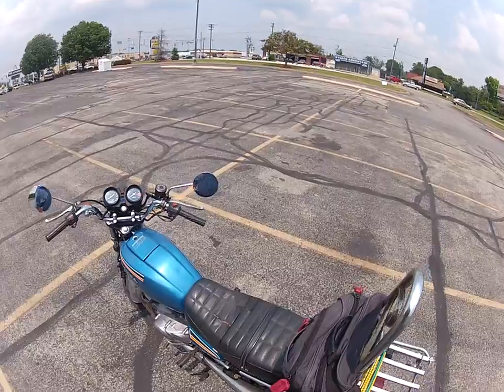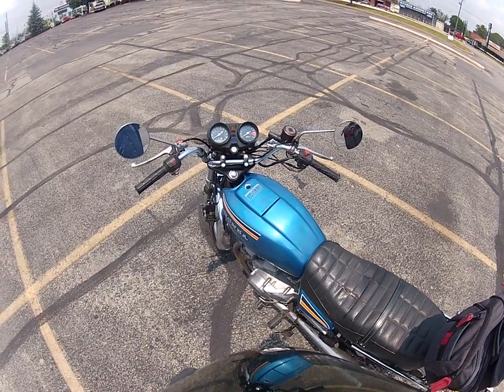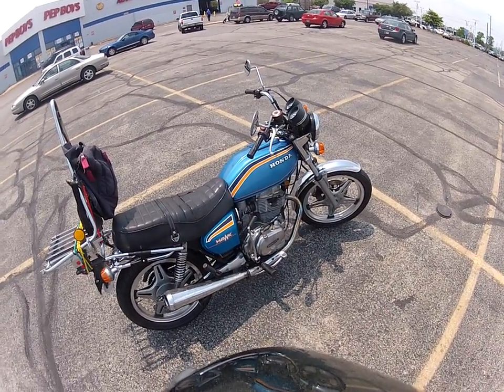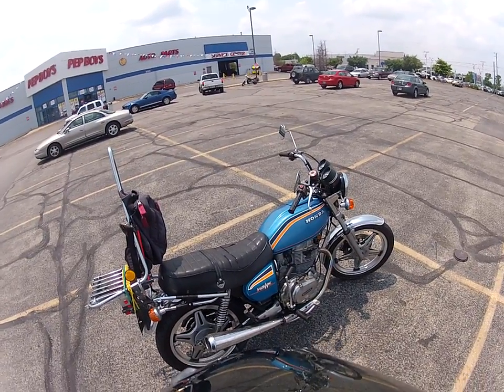Bike stealing safety.